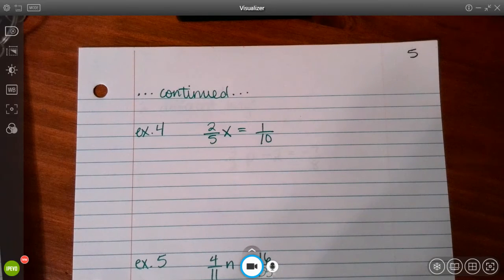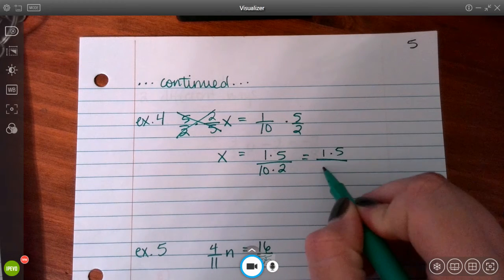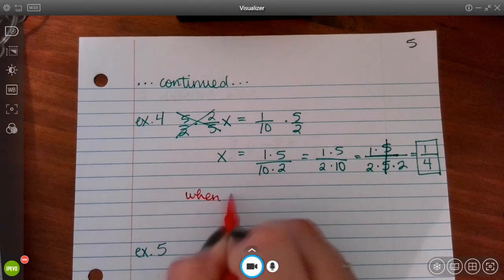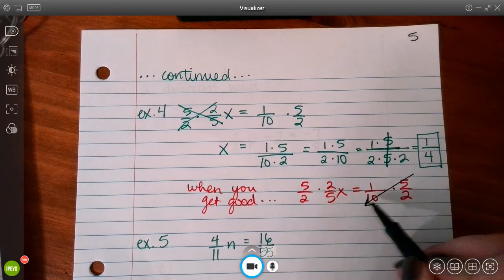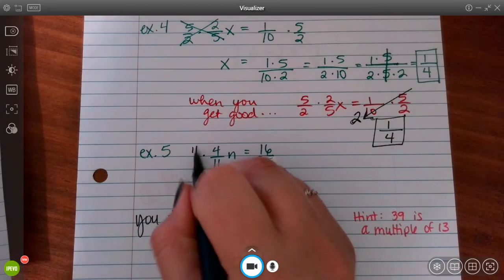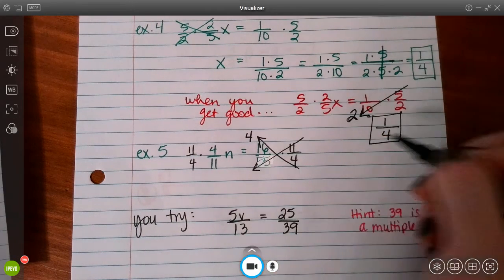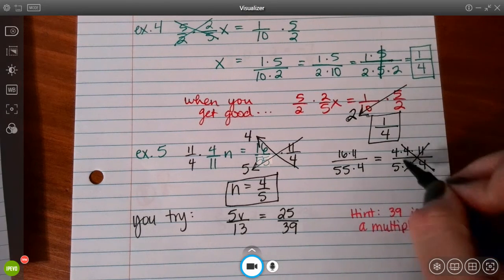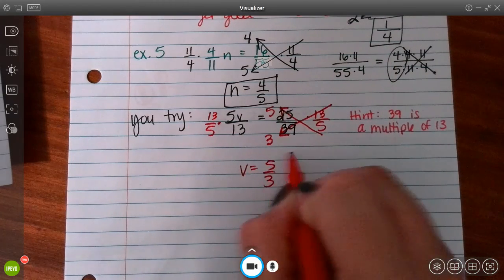Solving equations with fractions(2)